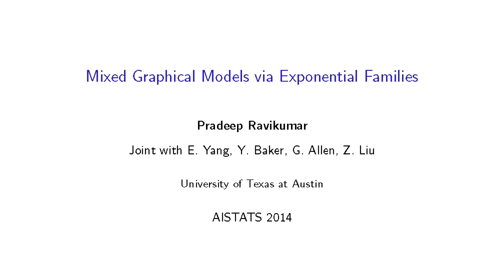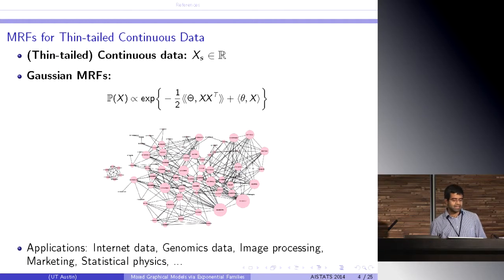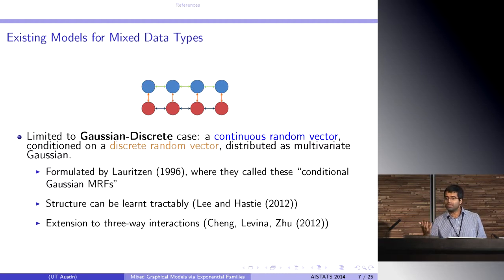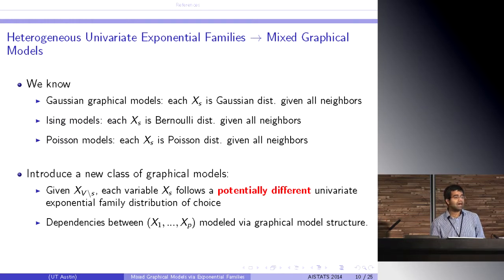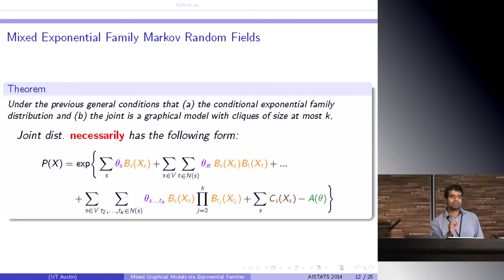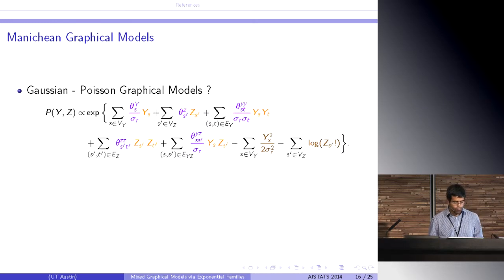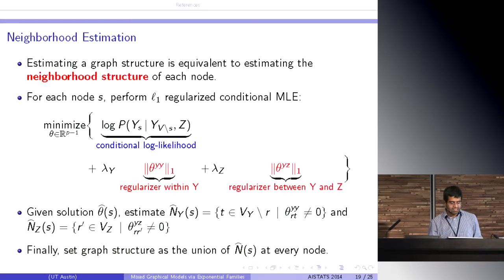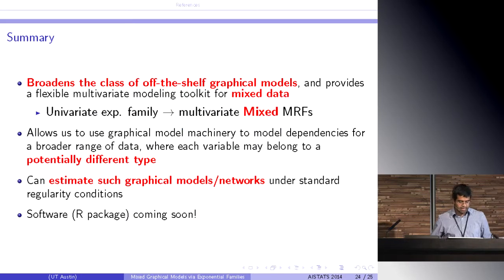Mixed Graphical Models via Exponential Families -- Pradeep Ravikumar